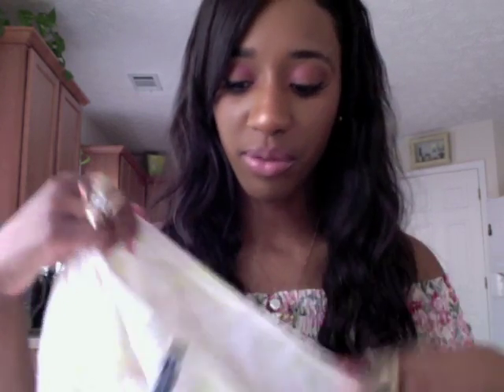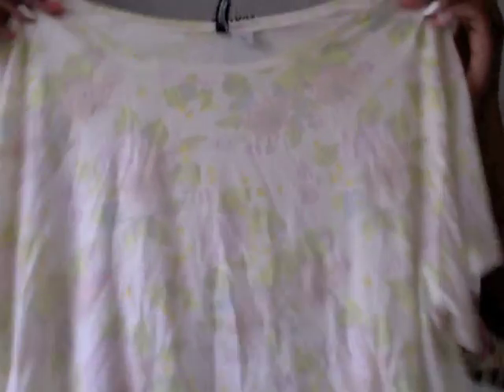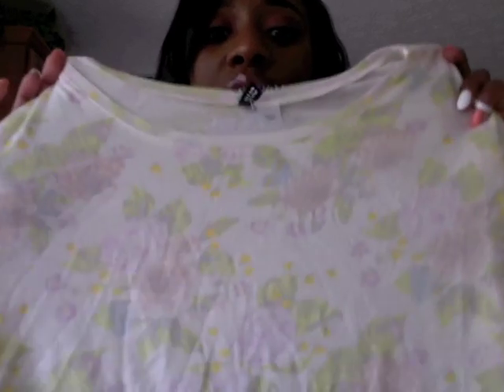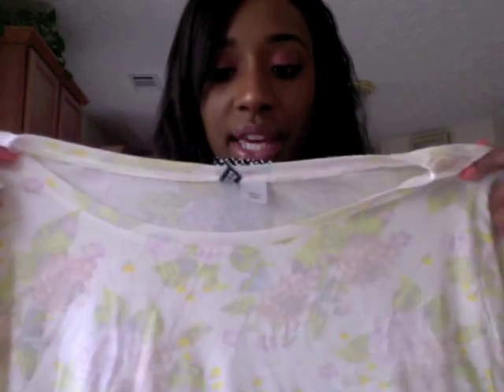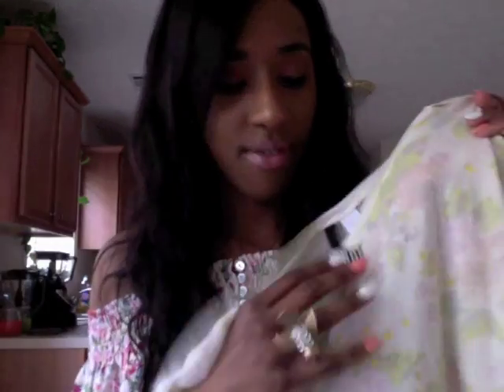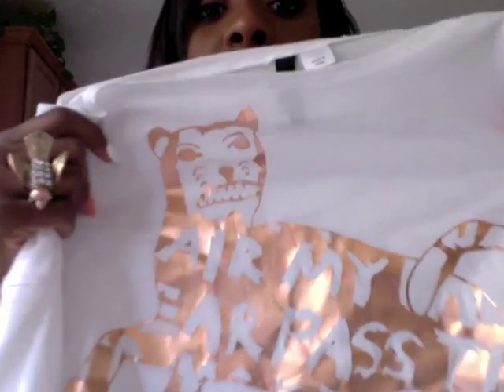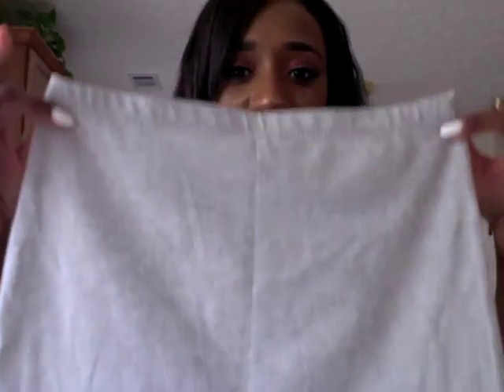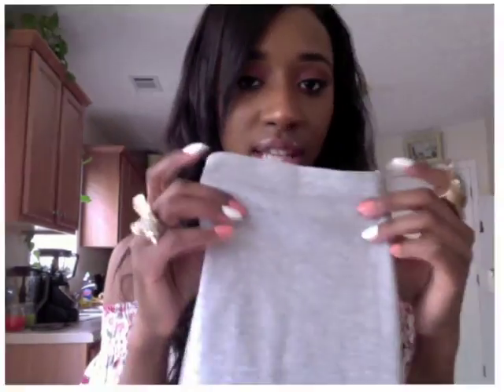H&M Haul June 2011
A few things i picked up at H&M kinda collective... a few basic mini skirts and more!